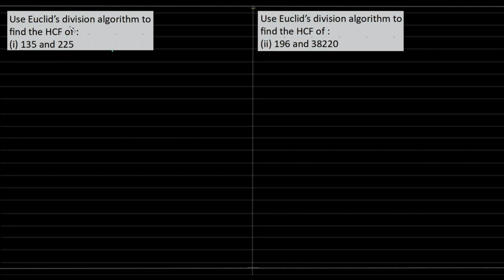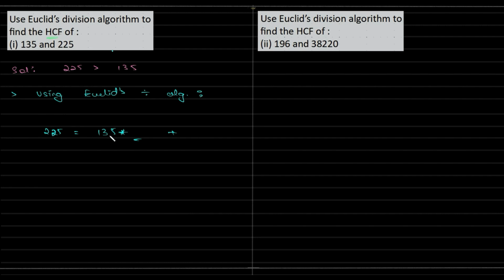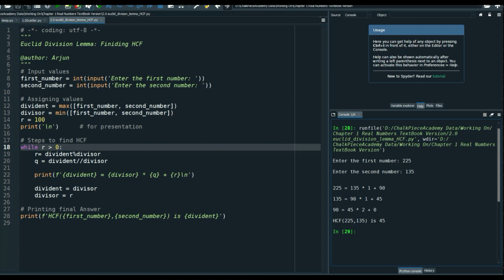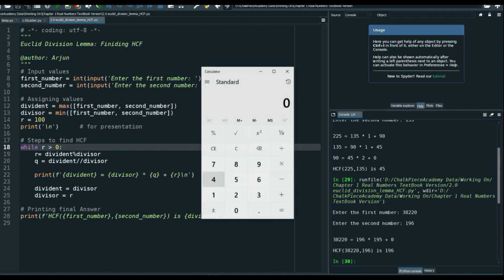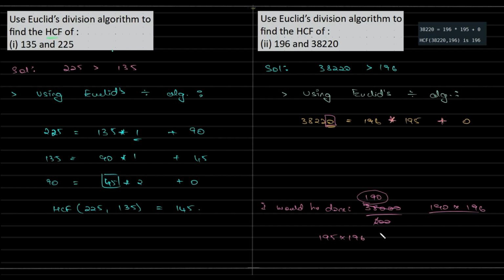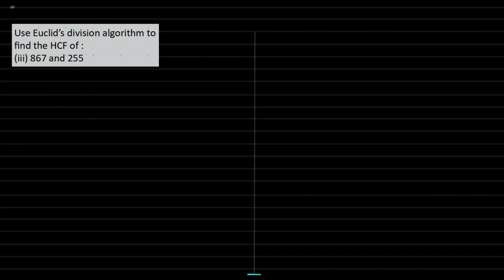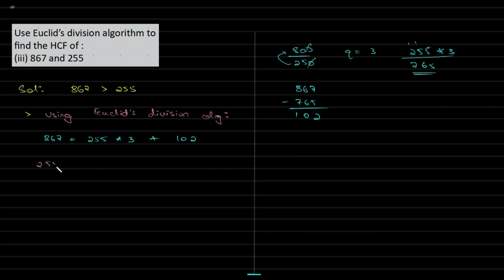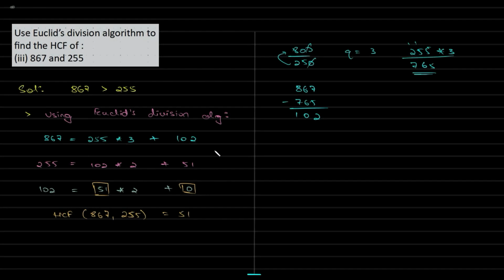1 01 E 1 Ex 1 1 1st Main E